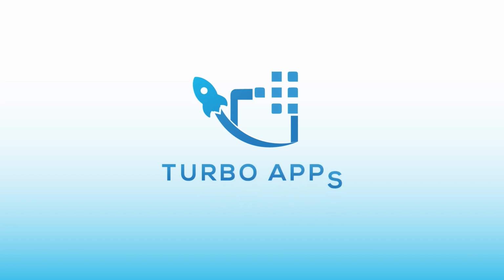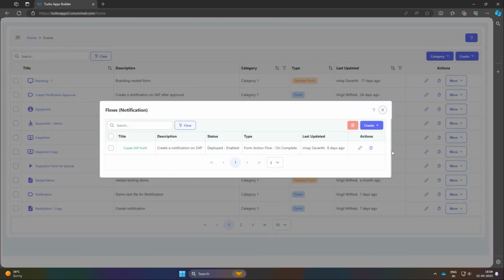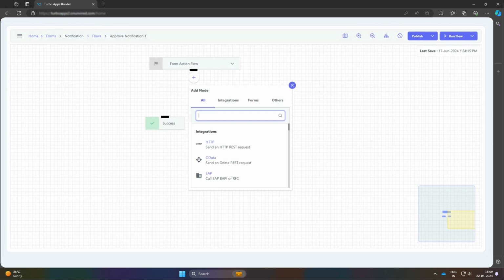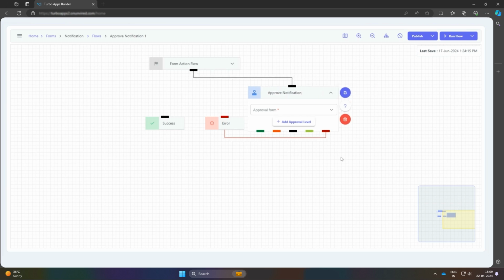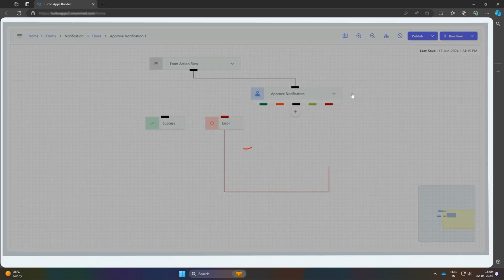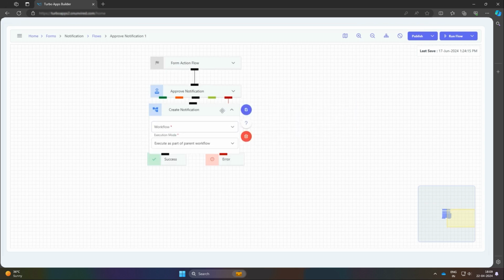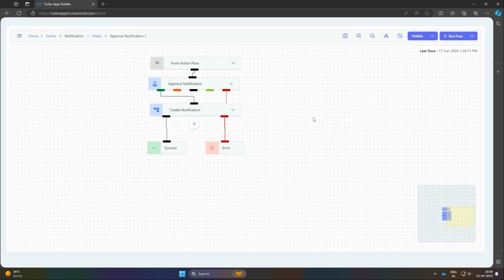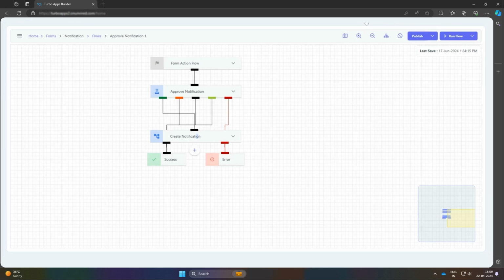21 - Approval Workflow Development - Unvired Turbo Forms App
Automate Approval Processes with Turbo Apps Approval Flows

Learn how to create and manage approval workflows within Turbo Apps. This tutorial demonstrates the process of building an approval flow for a "Create Notification" form that triggers a notification in SAP. Discover how to utilize the Workflow Approval node, configure approval levels, and integrate with existing flows to streamline your approval processes. Optimize your workflows and enhance decision-making with Turbo Apps Approval Flows.